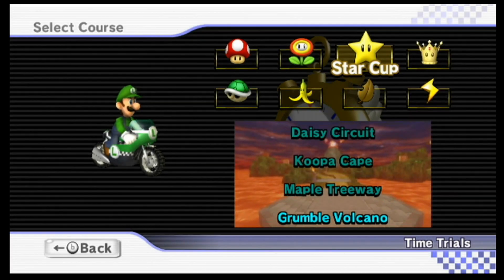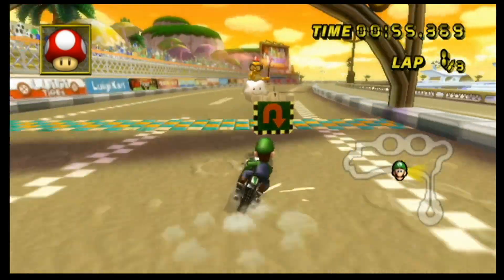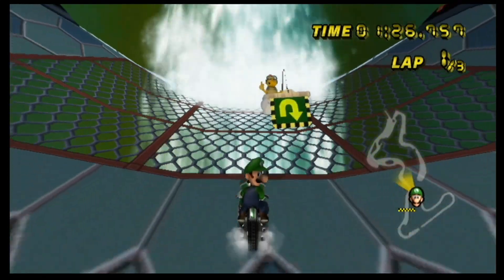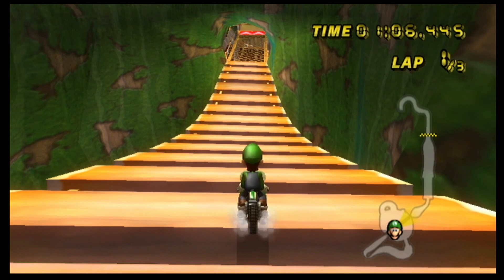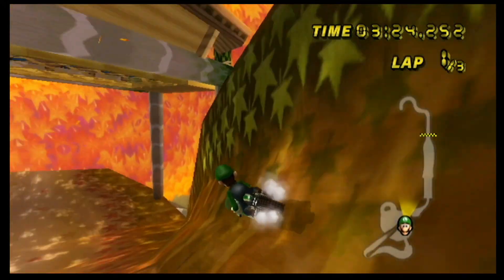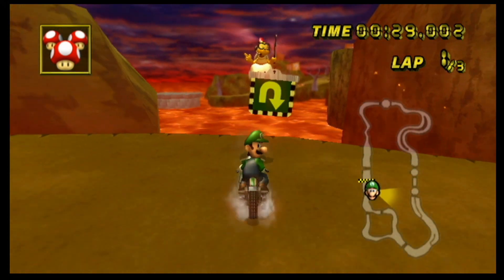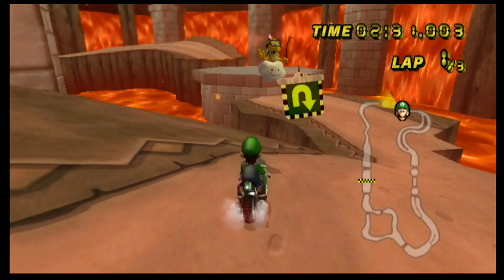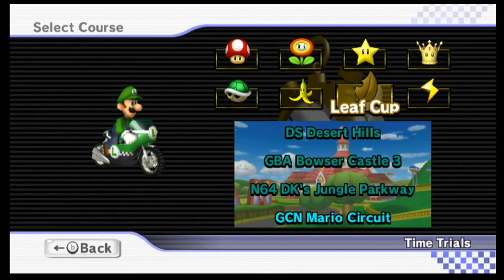Every Track In The Star Cup Backwards (Mario Kart Wii Reversed)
In this episode of the Mario Kart Reversed Series, Act plays every track in the Star Cup Backwards! :D

Rules:

In order for a track to be driveable backwards, only 1 lap will be driven to prove it is possible to complete the track backwards.

Every race is done on 200cc. This is to give me the best chance possible of completing a track backwards.

If a harder track is doable on 200cc, I will replay that track on 150cc to see if it's possible normally.

NO MODS allowed apart from CTGP,  as there are some mods that edit the tracks to make them drivable backwards. The entire point of the series is to prove that it's doable normally, so adding track editing mods would defeat the purpose.

Every race is done in Time Trials, so I am allowed to use 3 Mushrooms per attempt.

I am allowed to use respawns, but I will add a caveat at the end of the lap saying that it isn't possible to do without respawns. This DOES still count as a win though.

Hope you enjoy the video! More content will be coming soon :D

Act :)